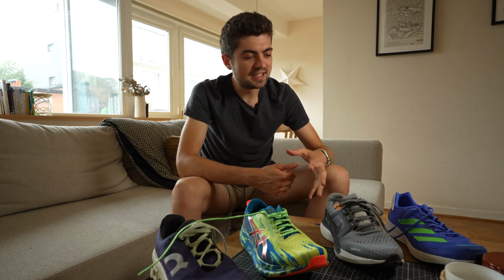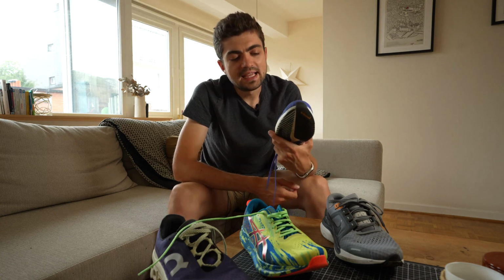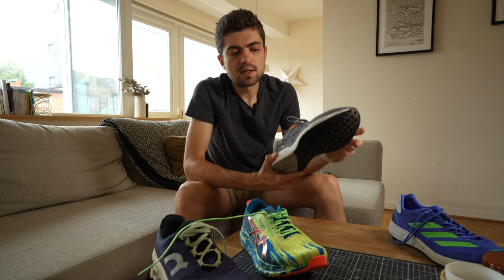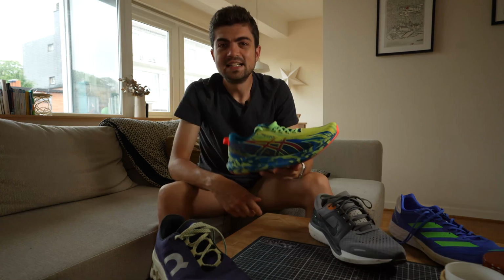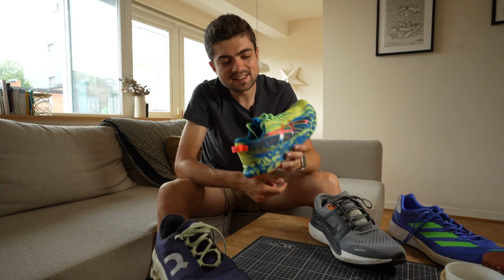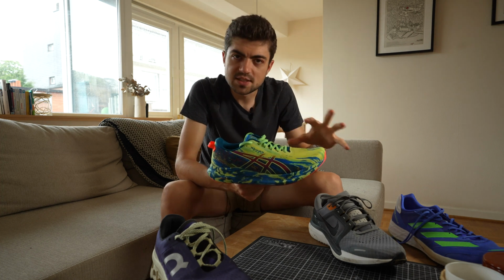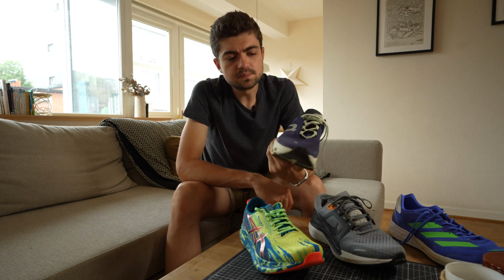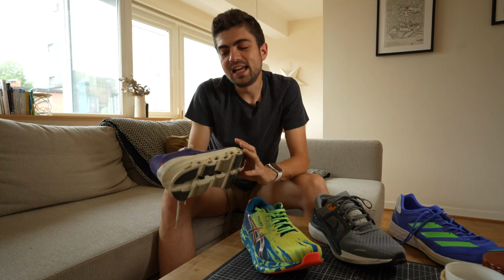DISAPPOINTMENT & SUCCESSES | TRENDS ep.4 | On Cloumonster, Adios 6, Vomero 16, Noosa Tri 13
In today's video of Trends, I reveal with of this for shoes (On Cloumonster, Adios 6, Vomero 16, Noosa Tri 13) disappointed me and which grew on me after more than 100/200kms.

🔺 Coaching info

🔺 Video gear

My camera
My action camera
Key light
Little led light
00:00 intro
00:29 1080 v12
01:00 Adios 6
03:16 Vomero 16
05:15 Noosa Tri 13
07:21 Cloudmonster